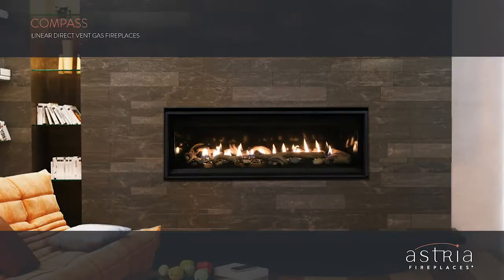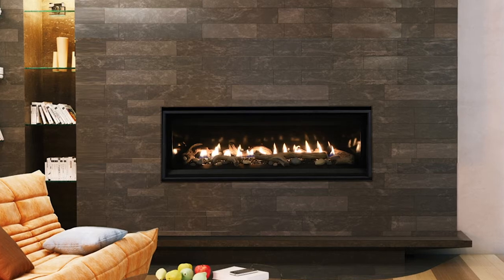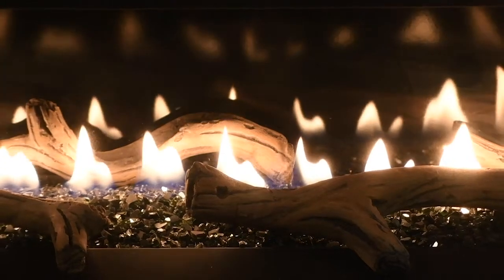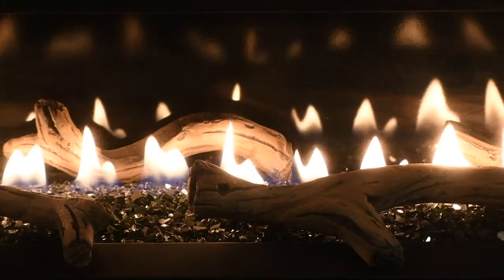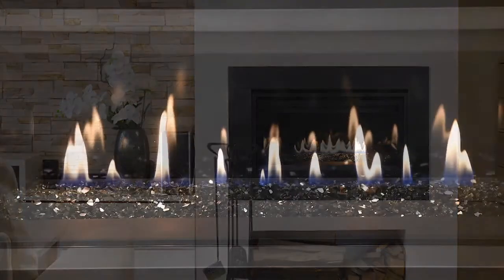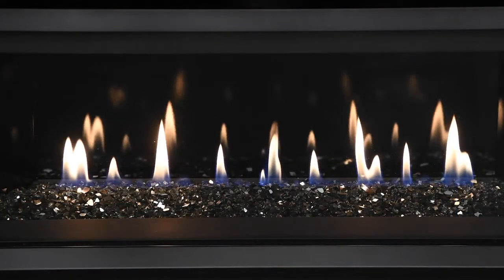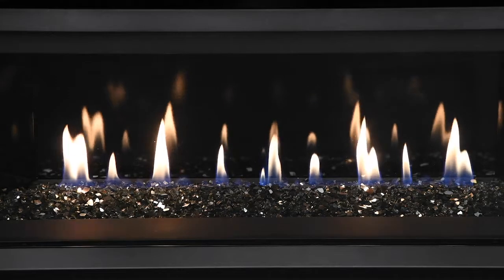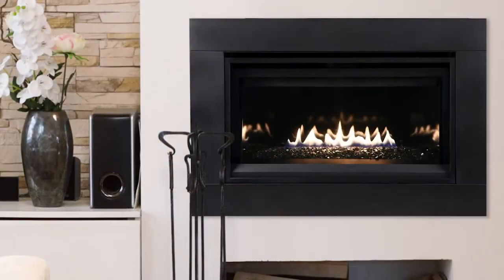Astria 55-inch Compass Contemporary Direct Vent Gas Fireplace COMPASS55TE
Introducing the Compass linear direct vent gas fireplace, designed specifically for contemporary and transitional spaces, with its clean-faced and low-profile design. The sleek opening of this fireplace offers an exceptional view of the mesmerizing flames, gracefully dancing through the stunning reflective black glass floor media.

To enhance your experience, optional accessories such as a reflective black porcelain interior liner, heat circulating blower, remote, and wall controls are available, making the Compass Series a smart and versatile choice. Immerse yourself in the beauty and functionality of the Compass fireplace, perfectly suited for modern living environments.

If you need to check the right unit, check out our experts